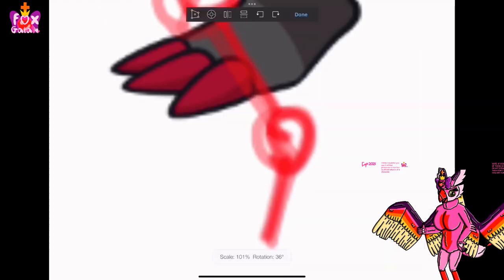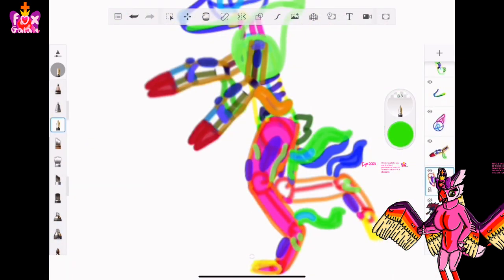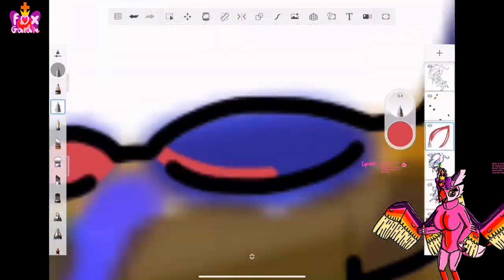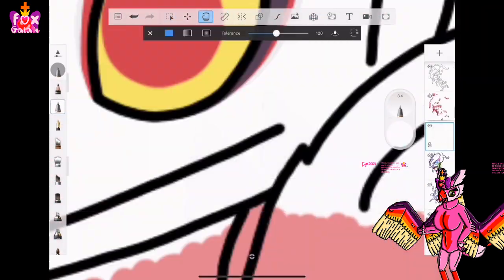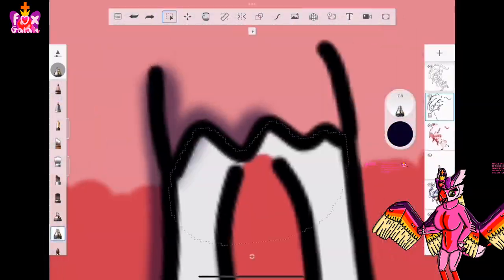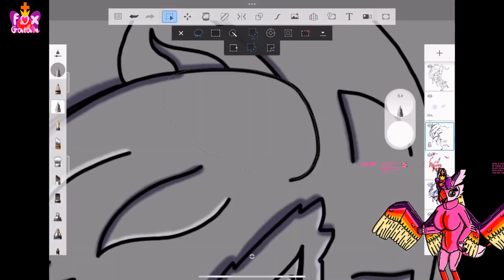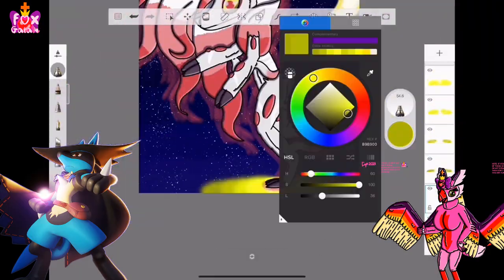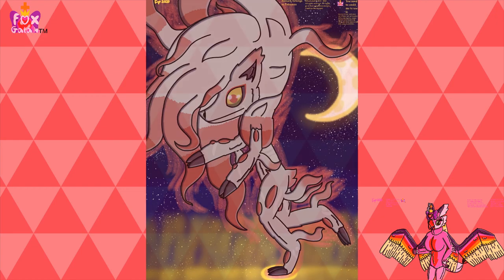Hisuian Zoroark (Pokemon Fanart) - Speedpaint (With Commentary)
Since October is coming very soon, I decided to do some timelapsed art of a Hisuian Zoroark from Pokemon! I hope you enjoy this awesome speedpaint of some Pokemon fanart!

About FoxGalah - Art Stuff:
FoxGalah - Art Stuff is one of the 2 channels that I make videos on. On here, I post speedpaints of SFW artwork of stuff like Pokemon. Each speedpaint has commentary so you don't get bored while you watch a timelapsed process of me making art. I'll try and be consistent with uploads and I'll be posting WIPs on the community tab. Don't forget that the art that I draw comes out on Twitter (or X) before its speedpaint comes out.

My Old Channel (don't publish here anymore but you can check out older speedpaints on it)

§Credit§
Editing Software: It's iMovie and OpenShot
Drawing Software: It's Autodesk Sketchboook
Pokemon drawn: It is a Hisuian Zoroark

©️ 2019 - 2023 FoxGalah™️